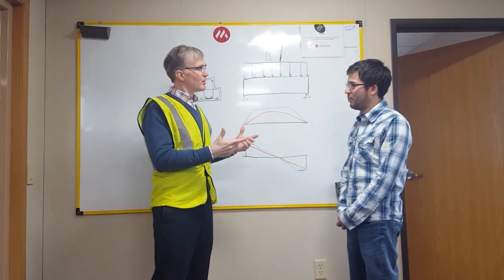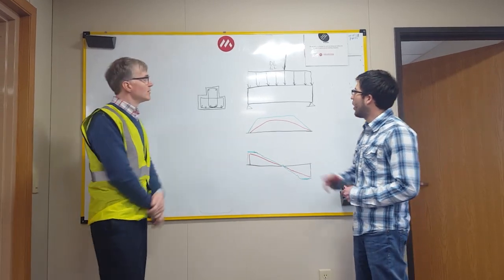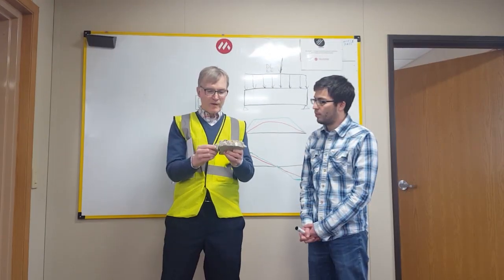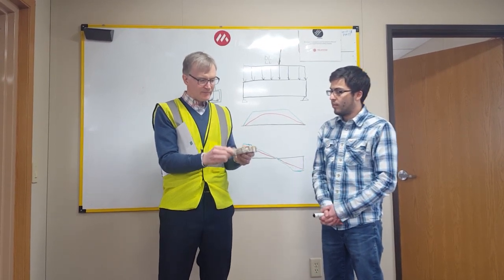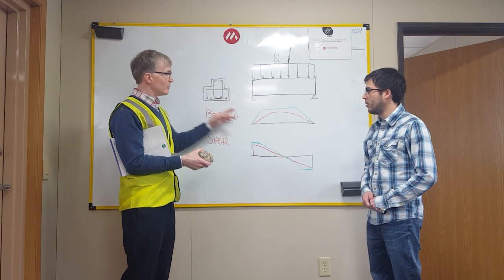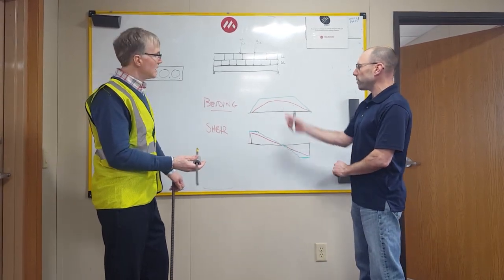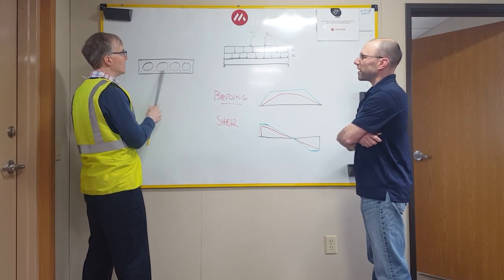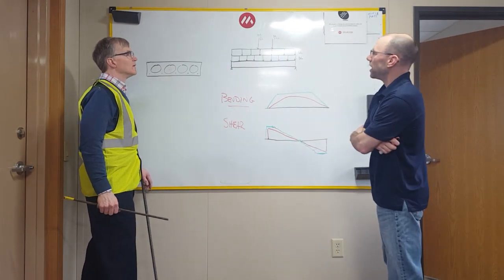Precast Chalk Talk: Episode 3-1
In Part 1 of Episode 3 of Precast Chalk Talk, Hagen Harker, president of Mid-States Concrete, talks with a couple of our Engineers about reinforcement.